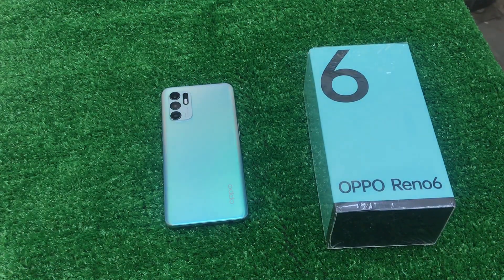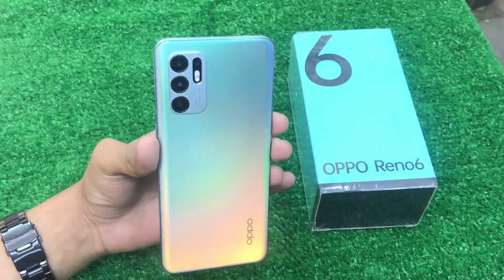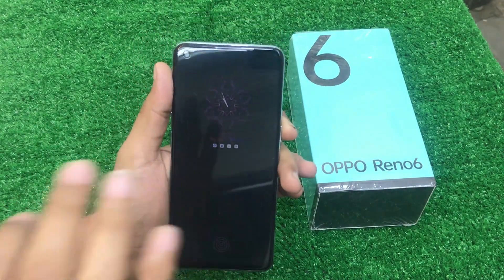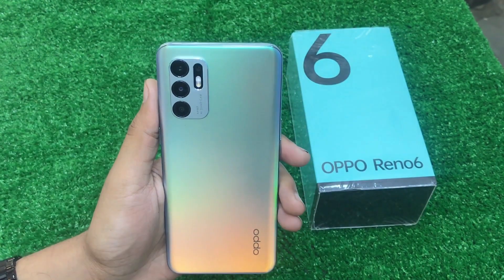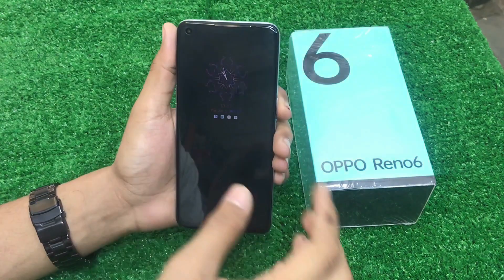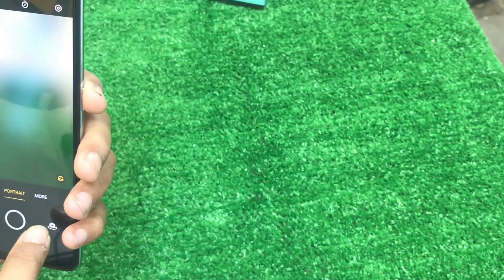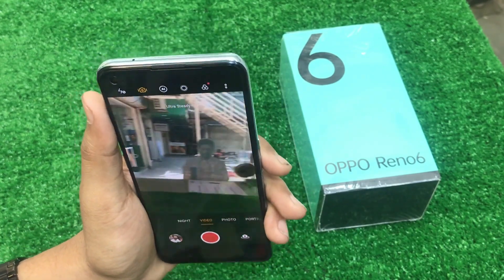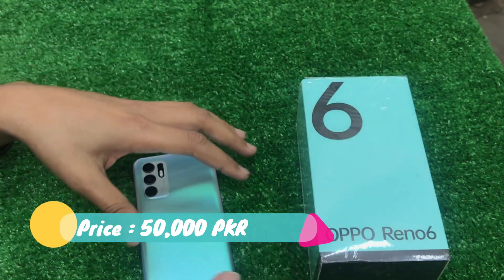Oppo Reno 6 Review ( Urdu \ Hindi ) | Reno 6 Used Price in Pakistan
Assalam o Alaikum Friends is video mein maine aapse Oppo Reno 6 ke baare mein baat ki hai,  Reno 6 Aik High-range mobile phone hai jisme aapko Qualcomm SM7125 Snapdragon 720G (8 nm) processor milta hai Or Saath Mein hai 64 MP rear Or 44 MP front camera. Reno 6 mein 4310mAh ki battery hai.  Mujhe umeed hai k aapko Reno 6 ki yeh video pasand aayegi.